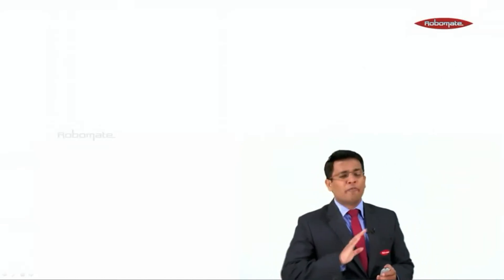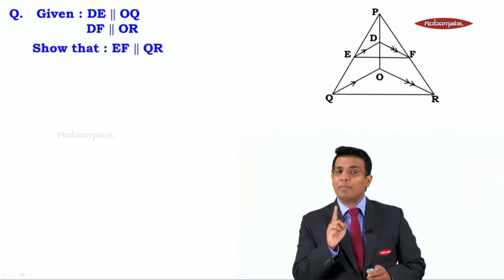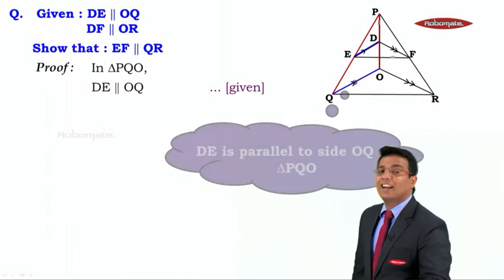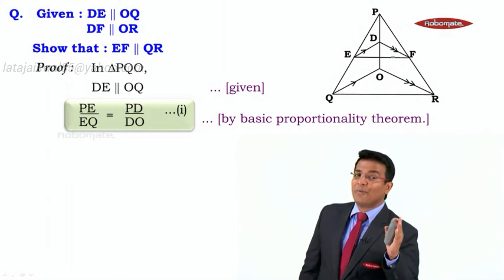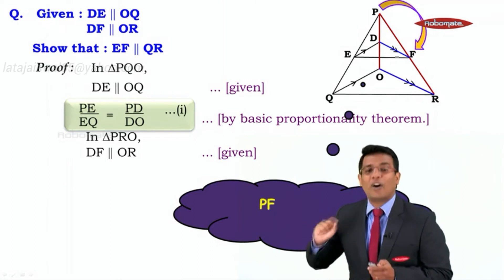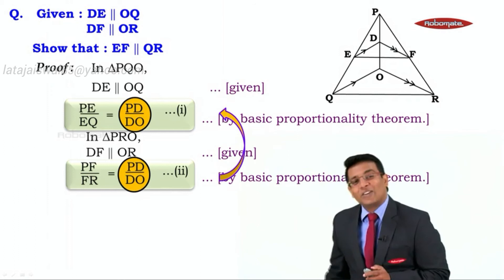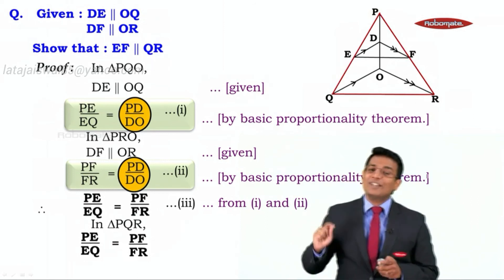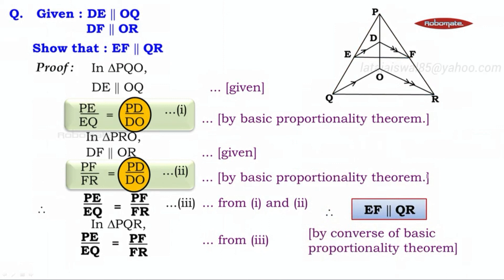part 10, Triangle|Triangles full chapter/Tricks/formula,class 10 triangles,Cbse class 10 Triangles#t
cbse maths chapter 6 triangles#ncert maths chapter 6 triangles